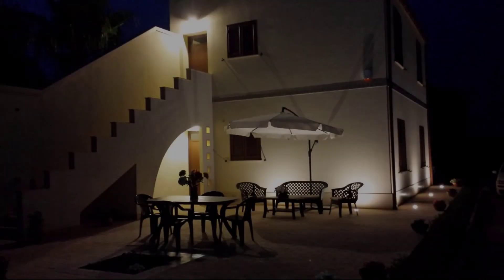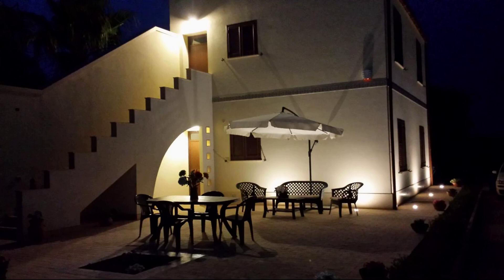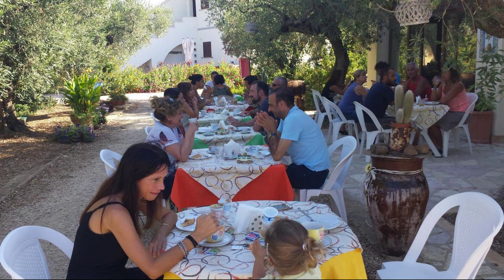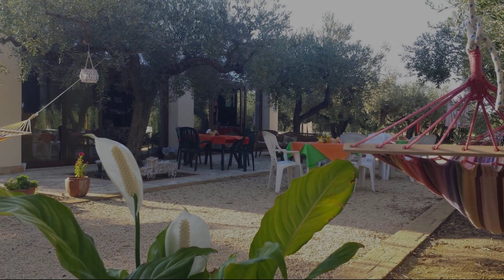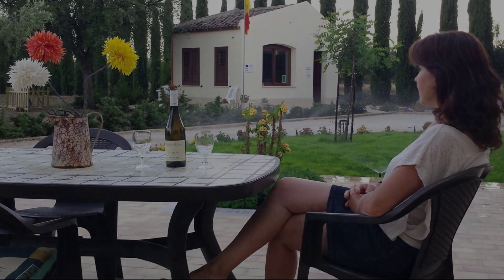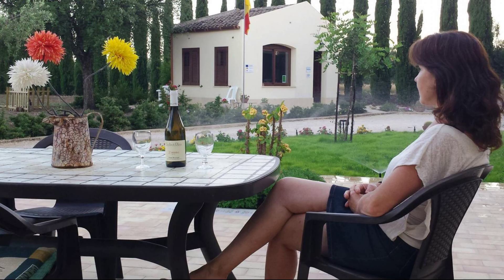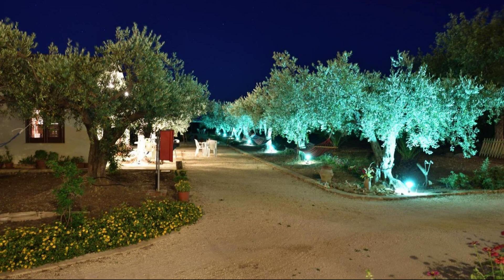Agrisicilia (Relax Mare e Natura), Castelvetrano, Italy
About Property:
Agrisicilia (Relax Mare e Natura) is a popular choice amongst travelers in Castelvetrano, whether exploring or just passing through. Offering a variety of facilities and services, the property provides all you need for a good night's sleep. Service-minded staff will welcome and guide you at Agrisicilia (Relax Mare e Natura). Guestrooms are fitted with all the amenities you need for a good night's sleep. In some of the rooms, guests can find flat screen television, cleaning products, clothes rack, linens, private entrance. The property offers various recreational opportunities. Discover all Castelvetrano has to offer by making Agrisicilia (Relax Mare e Natura) your base.
Searching For
1. Agrisicilia (Relax Mare e Natura) - Castelvetrano
2. Agrisicilia (Relax Mare e Natura) - Castelvetrano Virtual Tour
3. Agrisicilia (Relax Mare e Natura) - Castelvetrano Rooms
4. Agrisicilia (Relax Mare e Natura) - Castelvetrano Amenities
5. Agrisicilia (Relax Mare e Natura) - Castelvetrano Videos
6. Agrisicilia (Relax Mare e Natura) - Castelvetrano Offers
7. Agrisicilia (Relax Mare e Natura) - Castelvetrano Deals
Audio Credit:
Track Title: Reasons To Hope
Artist: Reed Mathis